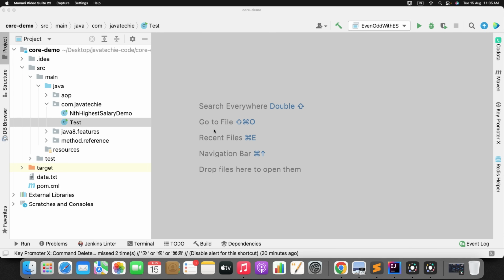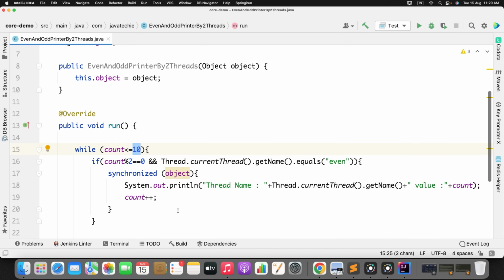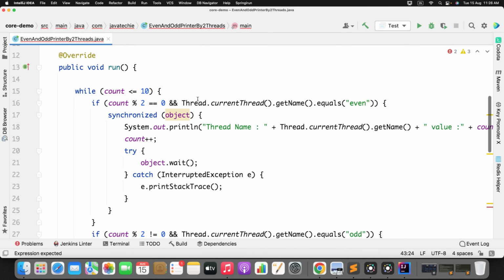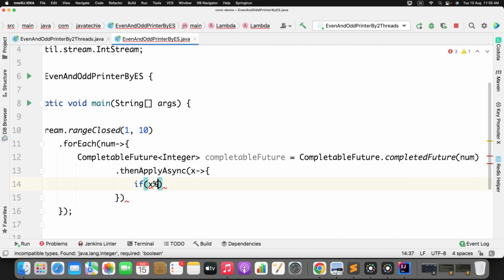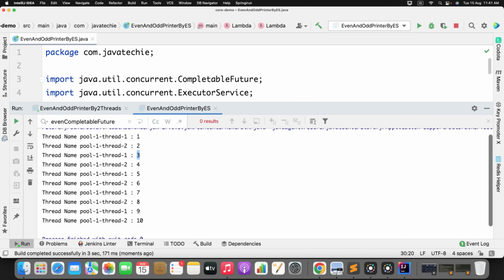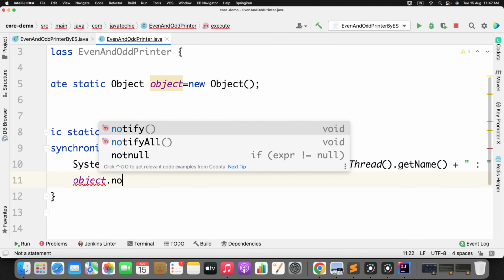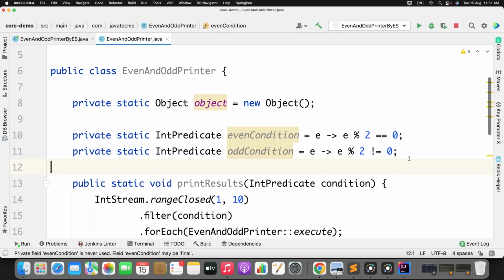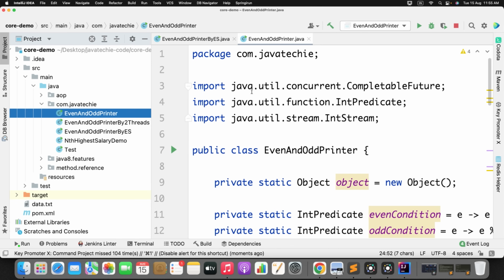Java8 | Multithreading | 🔥 Asked in Oracle | Print Even & Odd Numbers Using 2 Thread | JavaTechie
In this tutorial, you will learn how to print even and odd numbers in synchronize order using the two threads in java . We will discuss below 3 approach to solve this question

👉 Solution using Java 7
👉 Solution using Executor Service & ComplatableFuture
👉 Solution using ComplatableFuture & Java 8 stream

OR use Javatechie APP

Download the JavaTechie app on your iOS or Android device from the App Store or Google Play Store.